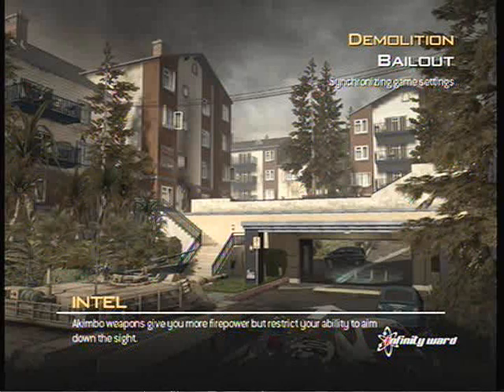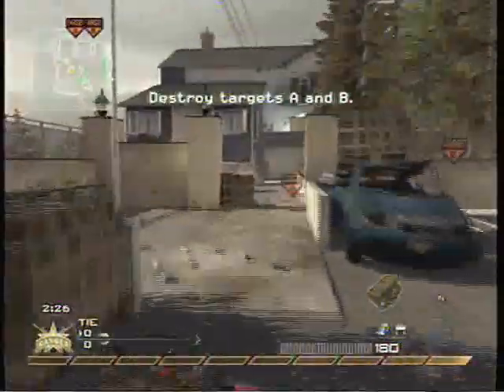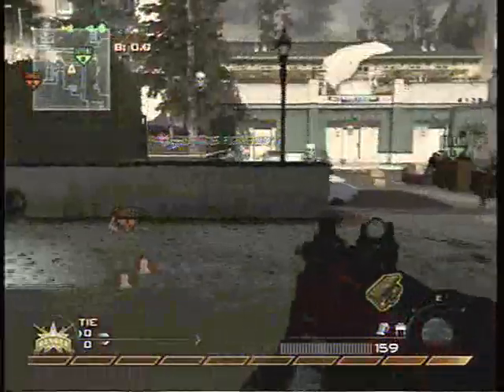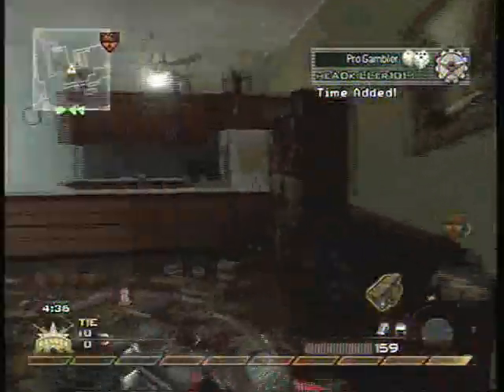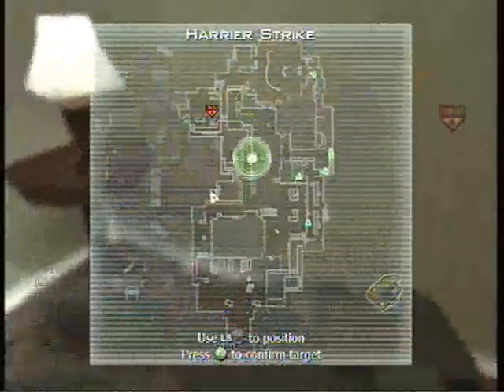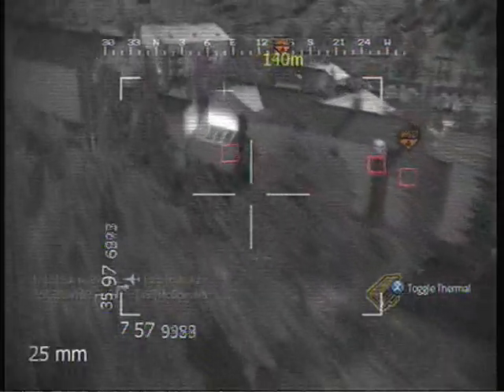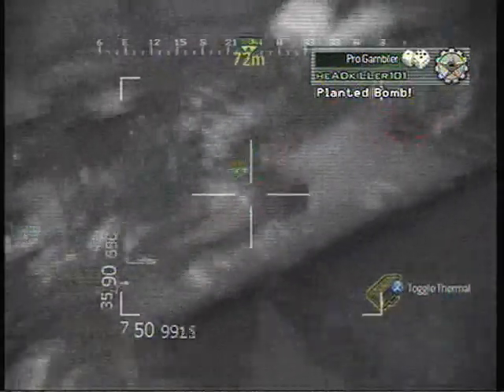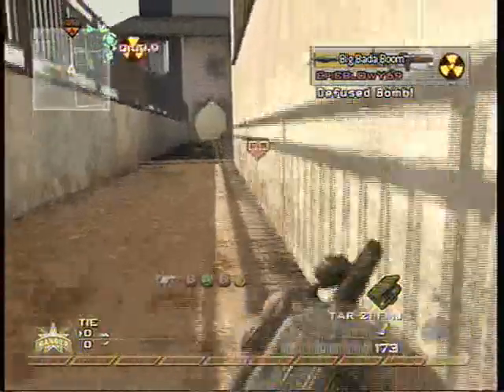Modern Warfare 2 - Tactical Nuke w/ Commentary - Bailout Demolition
My first commentary video.

The voice over is terrible, i'm using a RB2 stock mic